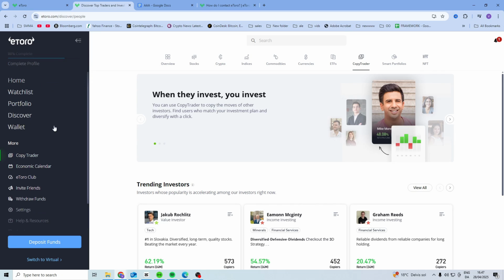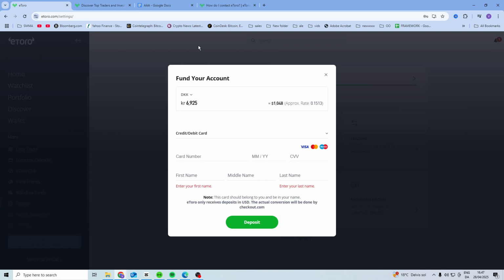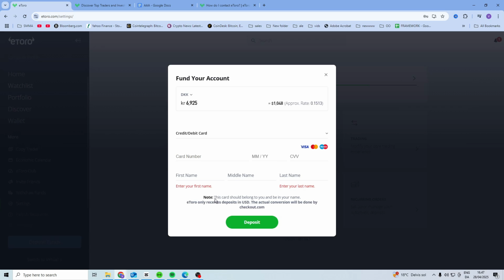How To Deposit In eToro - Full Guide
In this video I'll show you how to quick, easy and fast deposit in eToro and how to deposit money on eToro. The method is very simple and clearly described in the video. Follow all of the steps & see how to deposit funds on eToro!